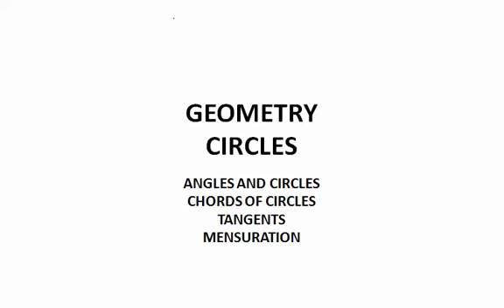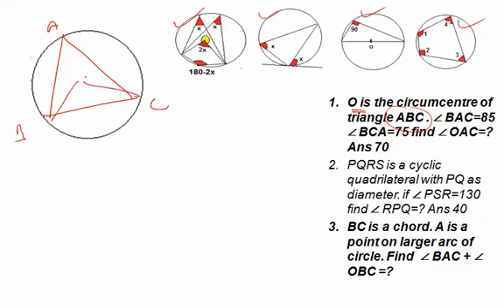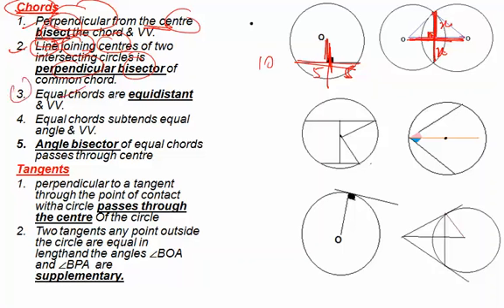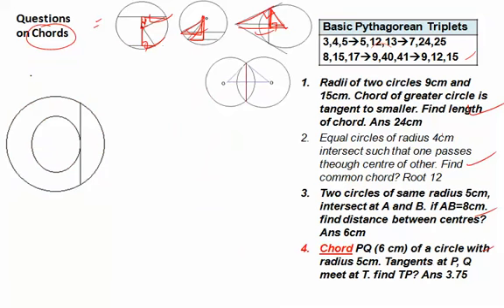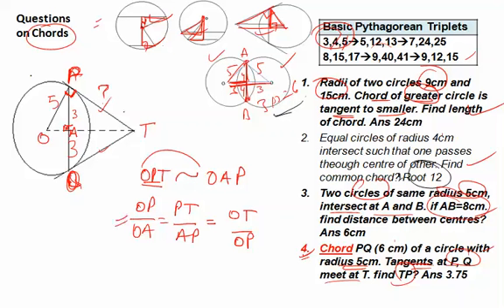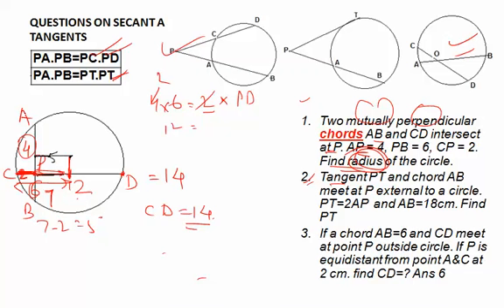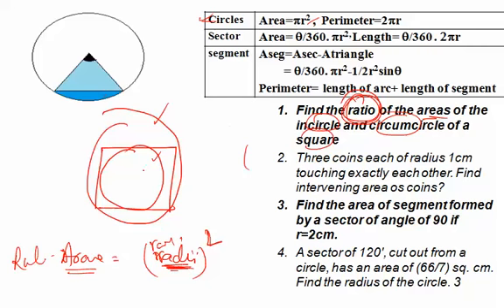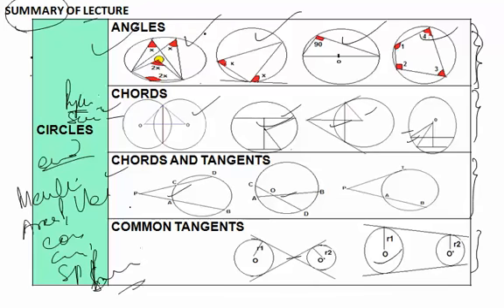GEOMETRY CIRCLE SSC CGL CAT